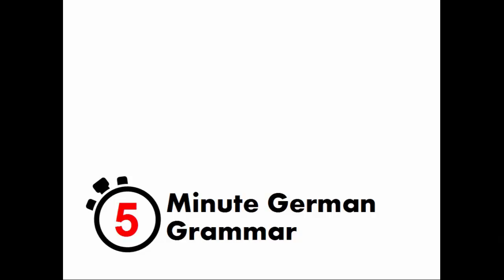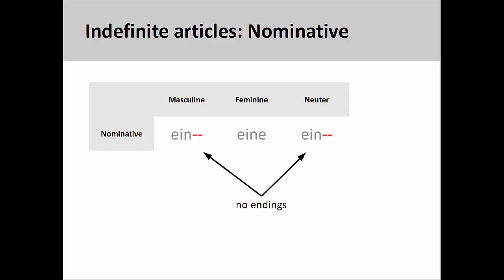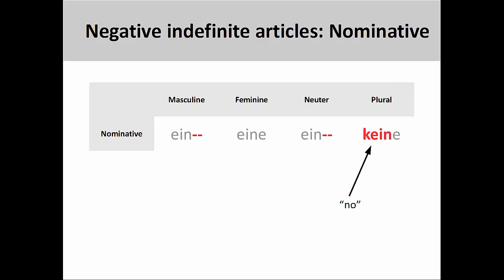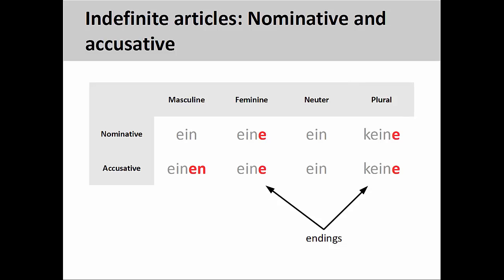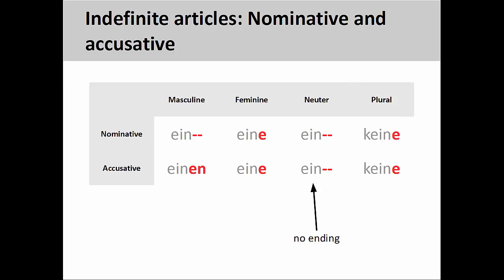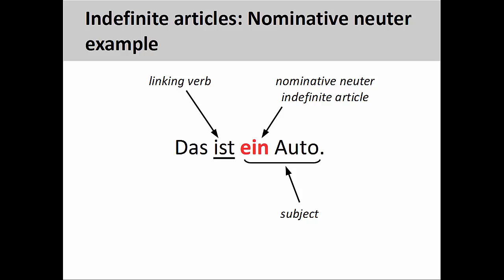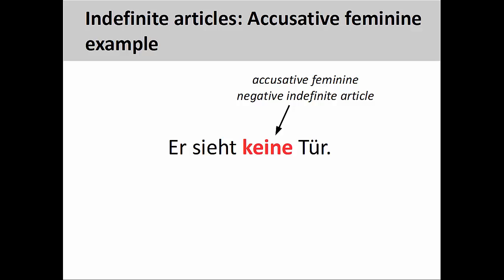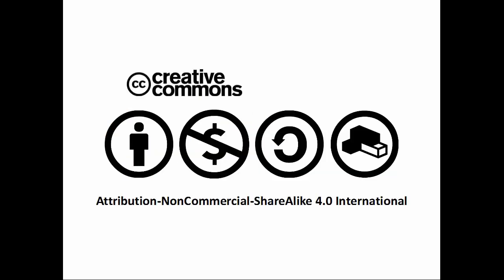Indefinite articles in the nominative and accusative cases (5-Minute German Grammar)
5-Minute German Grammar covers fundamental aspects of German grammar in a shorter period of time, which helps to keep the instructional focus sharp and the material easy to learn. This high definition video with closed captioning will introduce indefinite articles in the nominative and accusative cases. Video highlights include:

00:09 Review of definite articles (nominative and accusative)
00:32 Indefinite articles in the nominative case
01:34 Indefinite articles in the accusative case
02:19 Comparing nominative masculine and neuter indefinite articles
03:08 Comparing feminine and plural indefinite articles